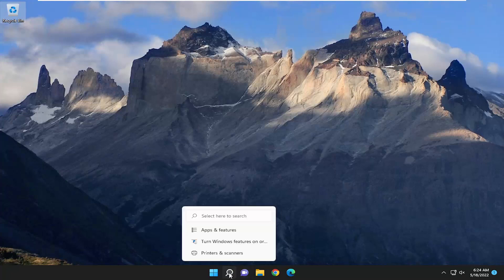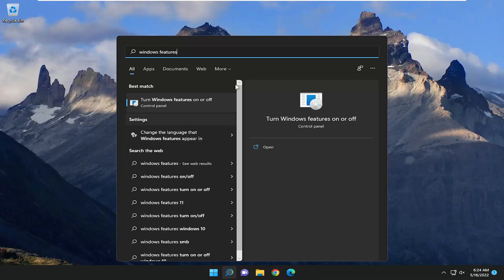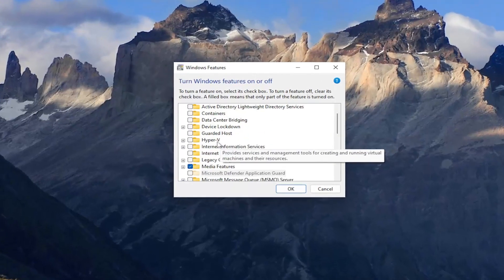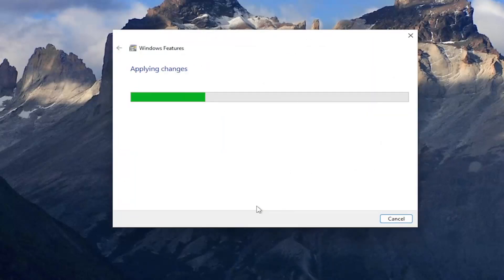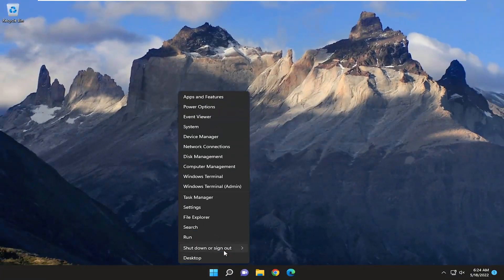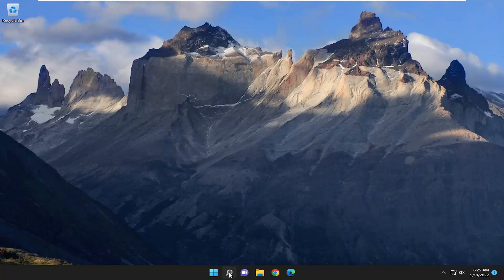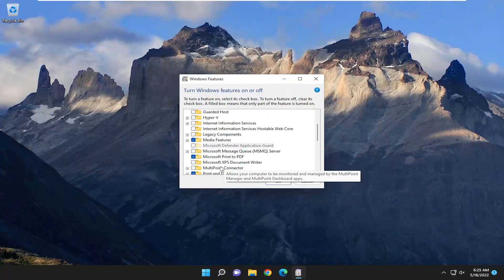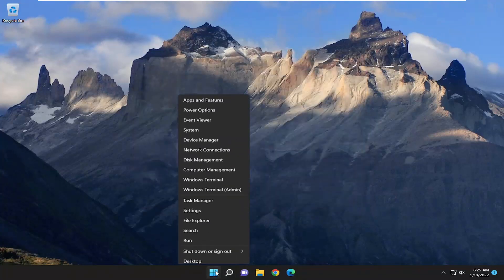How to Fix Microsoft XPS Document Writer Not Working Issue in Windows 11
In this tutorial, we will discuss what you should do if you find that the Microsoft XPS Document writer is not working on your Windows 11/10 device. Microsoft XPS Document Writer is a print-to-file driver that is used to create XPS (XML Paper Specification) files on a Windows PC. You can print your documents by using the Microsoft XPS Document Writer in a particular app.

If you have accidentally removed Microsoft XPS document writer from your computer or XPS Document writer is missing in Windows 10/11, then this tutorial is here to help you reinstall Microsoft XPS Document writer on your windows 10 Computer. Most of the users using QuickBooks are also facing this problem as they are not able to save the document as pdf due to absence of microsoft xps viewer.